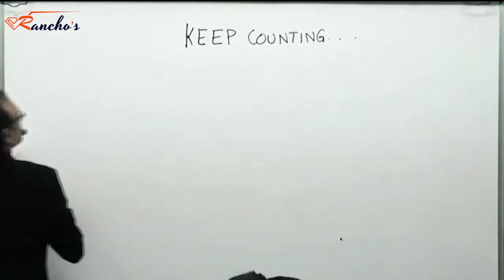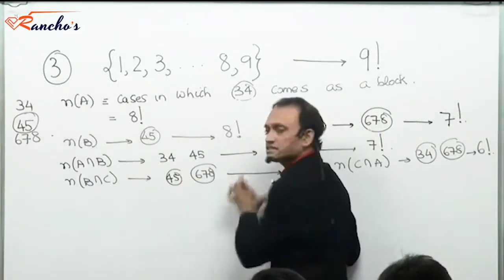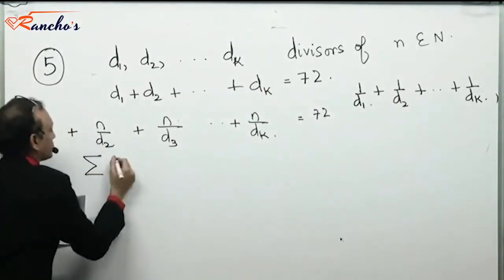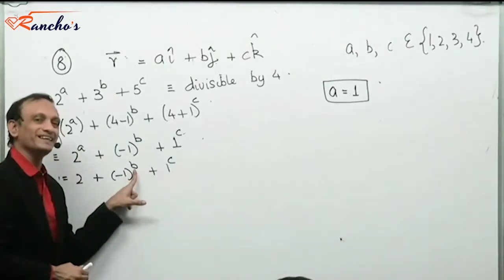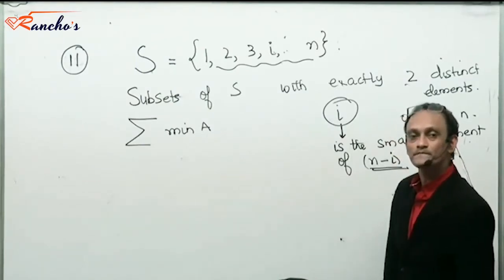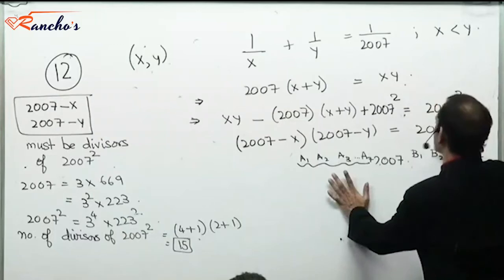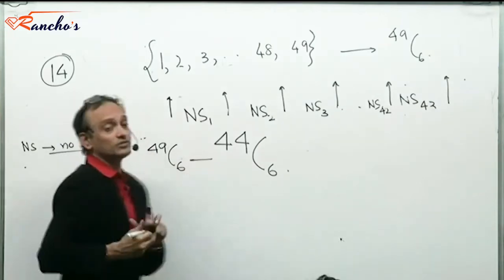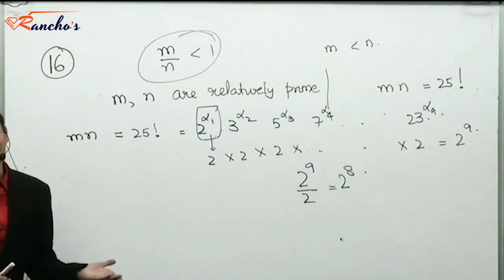Permutation combination class for IIT & JEE students | Mathematics course for IIT & JEE aspirants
In this video session we have covered the following topics:
- Problems and solutions for IIT-JEE permutation chapter